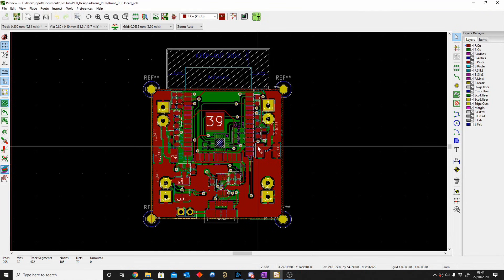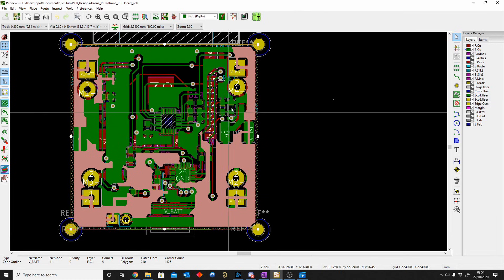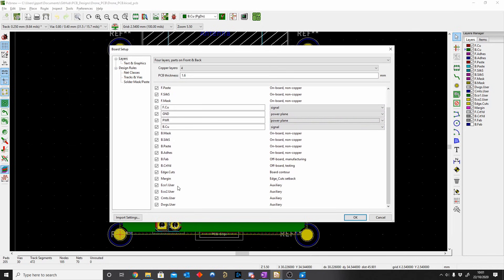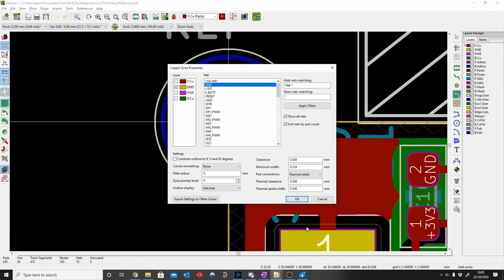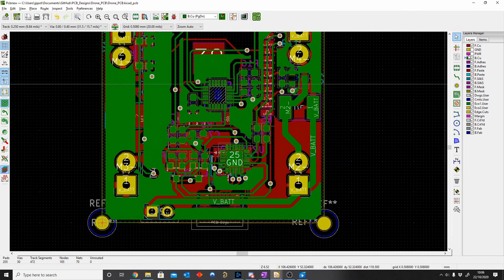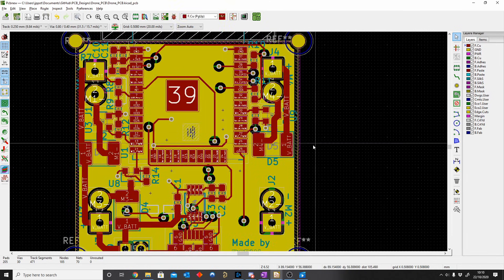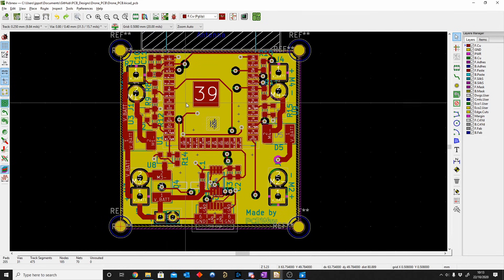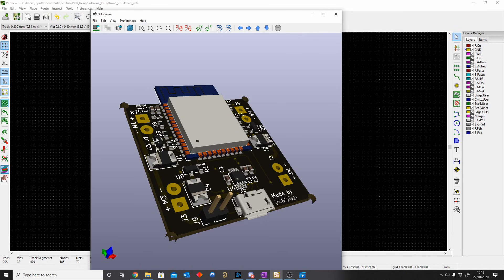KiCad Tutorial - How to make a 4 layer PCB in KiCad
In this video, we show you how to implement a 4-layer board using KiCad. 4 layer board is great to have no cuts in your plane to keep signal integrity good.

We speak about :

- Layer stack up.
- Vias when you have 4 layers, how does it affect it.
- When will you need 4-layer boards?

📚Altium Tutorials📚

📚KiCad Tutorials📚

Building your own Drown